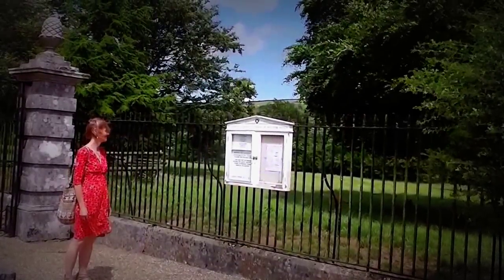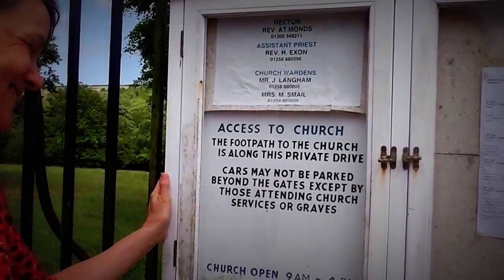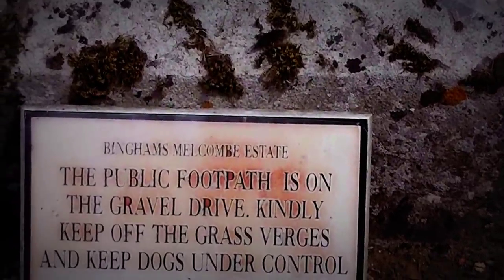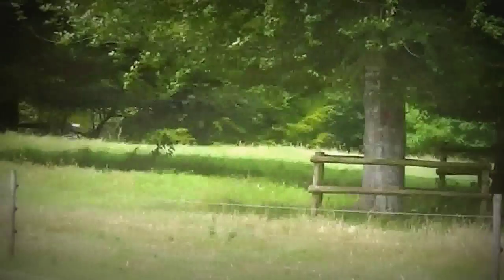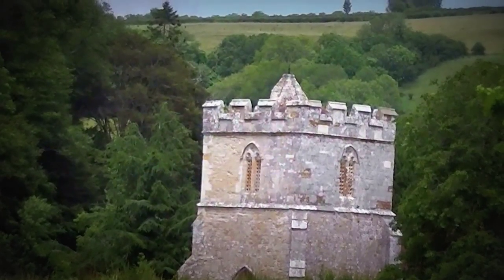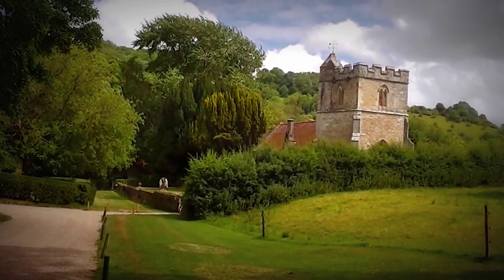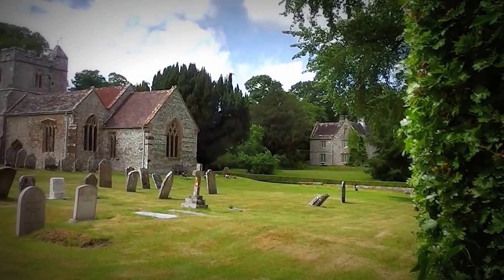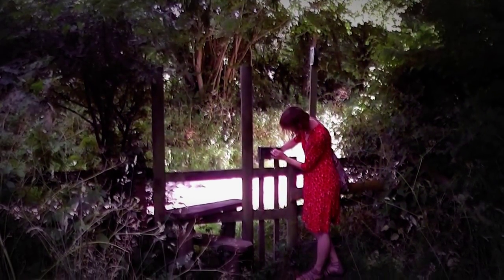St Andrew's Church, Melcombe Horsey